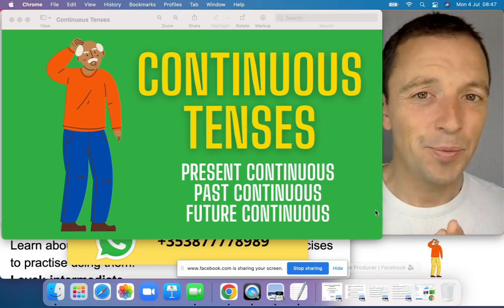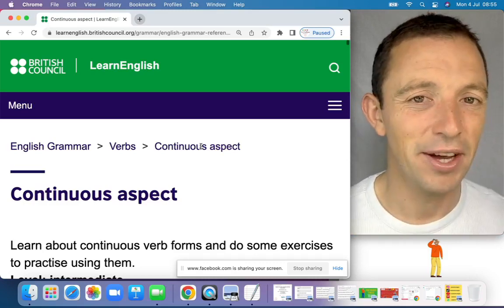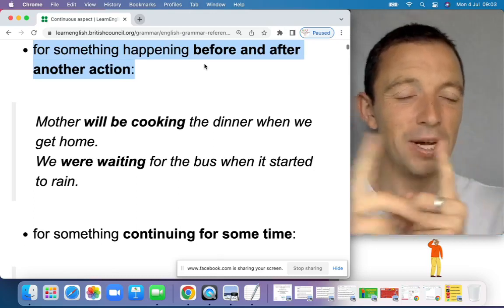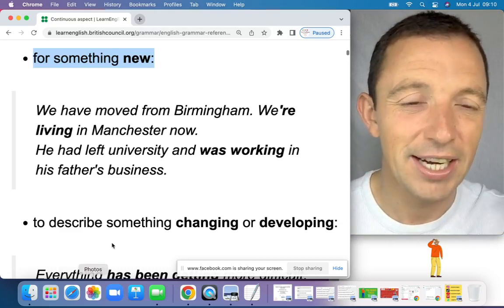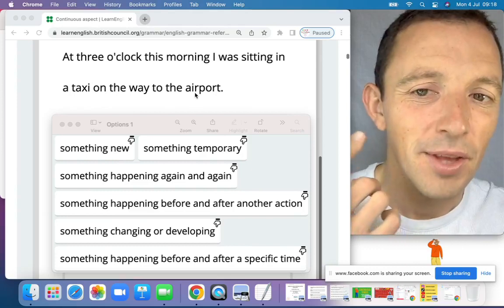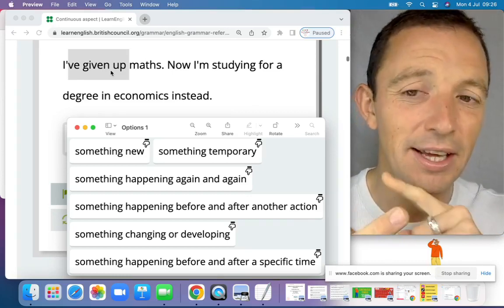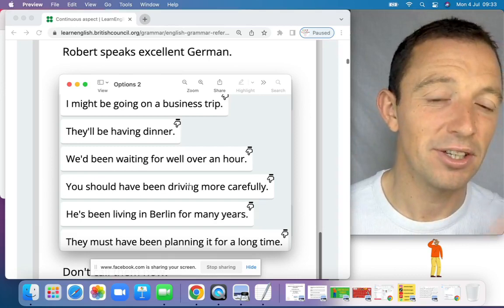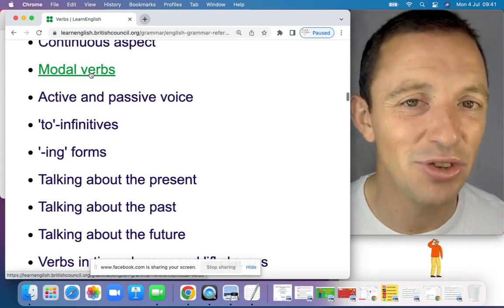🔁 The Continuous Tenses! English Grammar Lesson.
🔁 Learn all about the Continuous Tenses in English (Present, Past, Future).